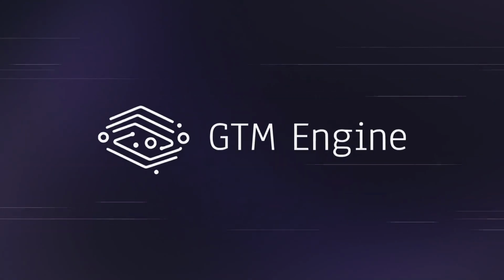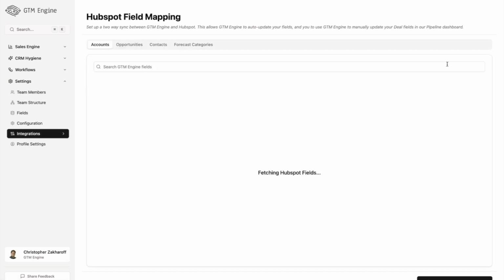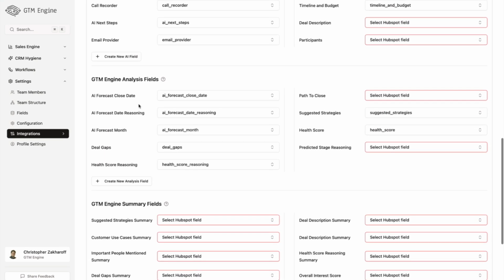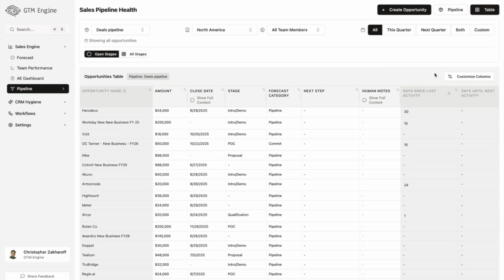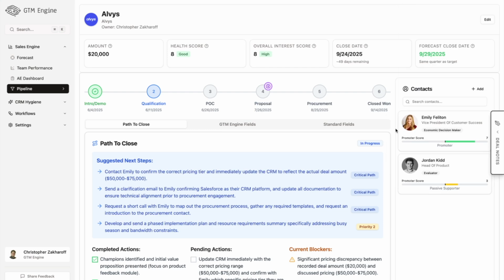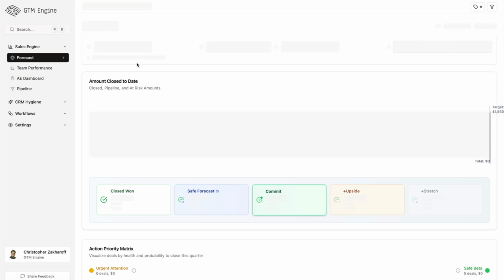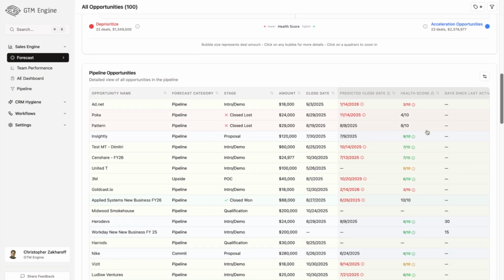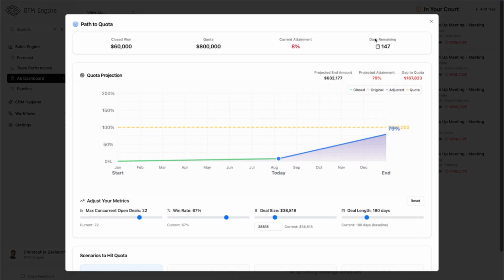GTM Engine - HubSpot Integration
GTM Engine
HubSpot Integration

Essential tech resources designed to keep you a GTM Engine pro. This playlist brings together tutorials, walkthroughs, and insights across engineering, product, and emerging features.

🚀 STAY IN THE LOOP WITH GTM ENGINE
Explore tips and product walkthroughs on Twitter: /gtmengine
Catch quick demos and feature drops on TikTok: /gtmengine.ai

gtmengine.ai

What is GTM Engine?

GTM Engine is the AI-powered sales execution platform that helps revenue teams run faster, forecast smarter, and close more deals with less manual work. By integrating seamlessly with tools like HubSpot, GTM Engine turns messy CRM data into a clean, actionable pipeline — no spreadsheets, no guesswork.

Built for Sales Leaders, RevOps, and AEs, the platform automates activity tracking, powers real-time coaching, and keeps your pipeline healthy from first touch to closed-won. Whether you're focused on forecast accuracy, rep productivity, or CRM hygiene, GTM Engine gives your team the clarity and momentum to hit quota, every quarter.

Looking for a demo? Visit
gtmengine.ai/demo